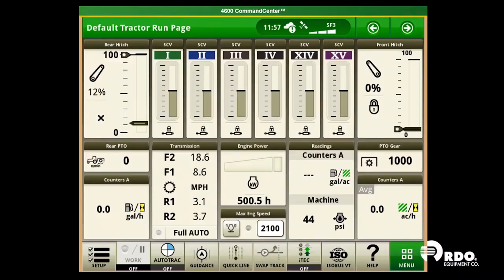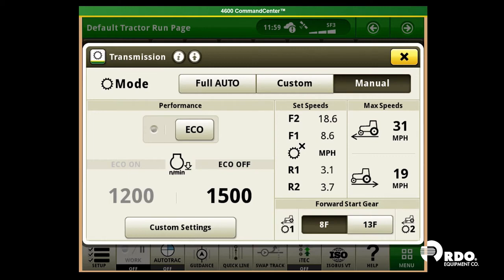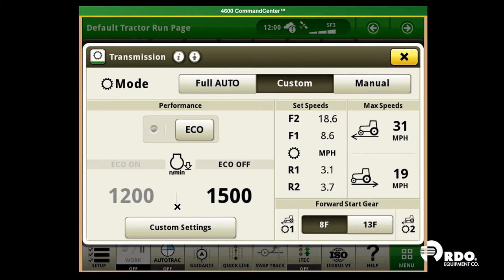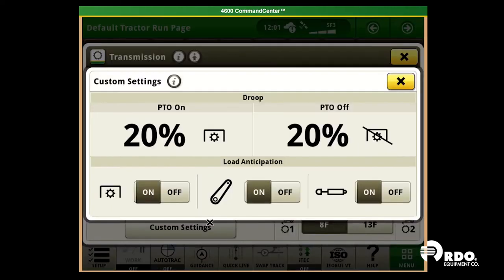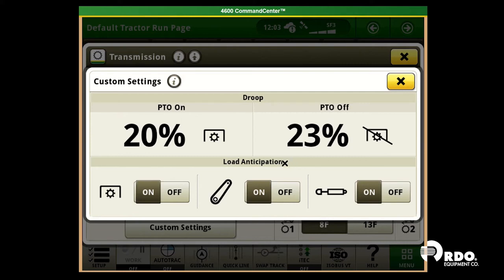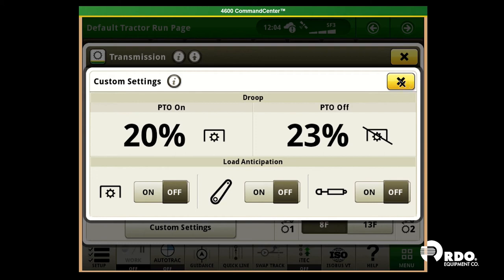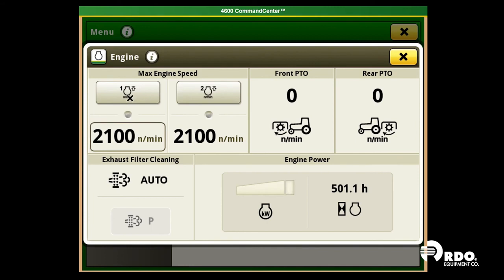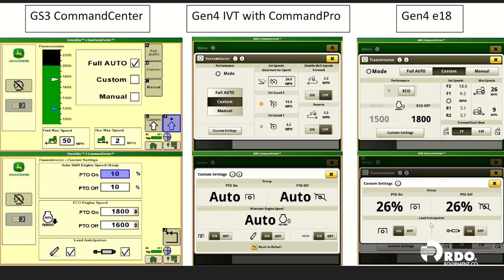Overview IVT Transmission Settings for Tractor Efficiency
When pulling a planter, it is important to adjust IVT transmission settings for tractor efficiency. There are three different settings: Manual, Full AUTO, and Custom.

Watch for info on how to adjust IVT transmission settings, a walk-through of the process to set up a custom transmission mode, and learn what each adjustment does.

Learn more about RDO’s complete support for precision agriculture farming:
Precision Ag Answers provides the info you need to solve some of your biggest farming challenges. Data management and displays. Navigating the John Deere Operations Center. Equipment set-up and in-season adjustments. If you have precision agriculture questions, we have the precision ag answers.

Everything from quick tips to basic how-tos and in-depth tutorials are covered on Precision Ag Answers.

RDO Equipment Co. provides new and used equipment, heavy equipment parts and compact equipment parts, service for small lawn and garden equipment and service for agriculture and construction equipment, and technology solutions and support at stores in twelve states: AZ, CA, ID, MN, MT, ND, OR, SD, TX, UT, WA and WY.